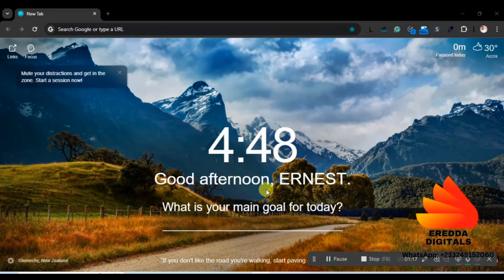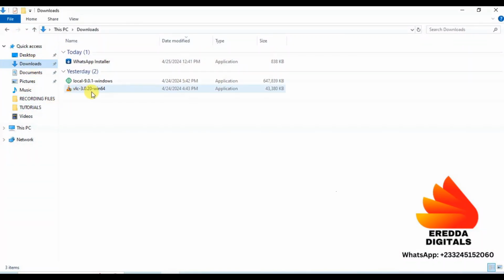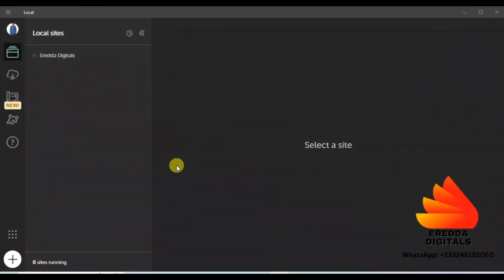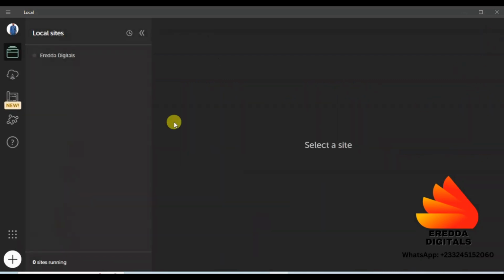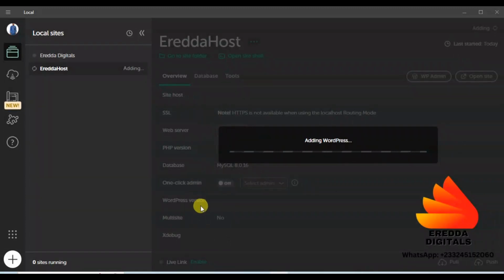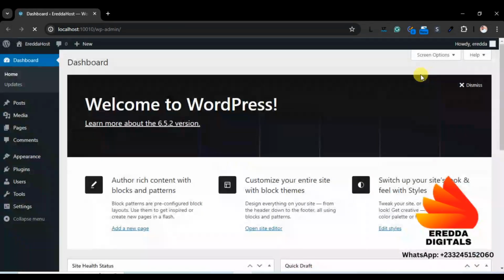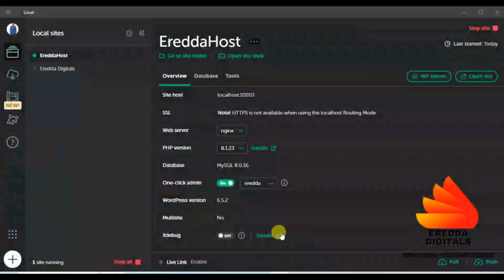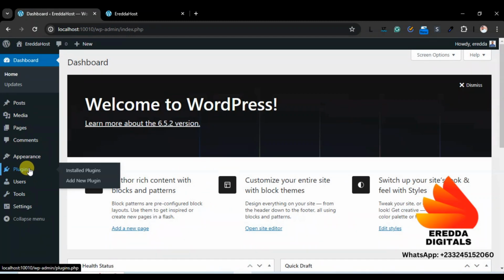How to Install WordPress on Localhost or PC for Free | Free Web Hosting (English Version)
Want to build a website but don't know where to start? This video will show you how to install WordPress on your local computer for free, no hosting required! Learn the simple steps to set up a fully-functional WordPress site right on your PC. Whether you're a beginner or a seasoned developer, this tutorial will have you creating your own website in no time.